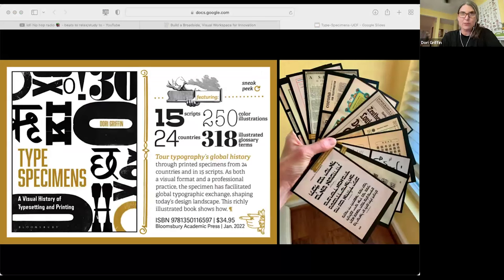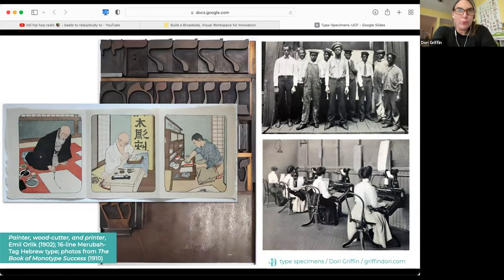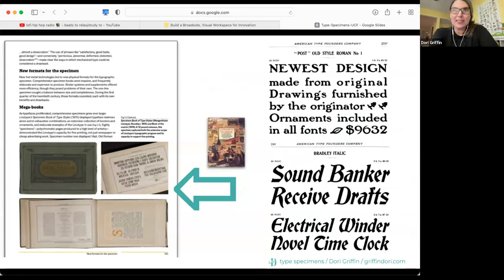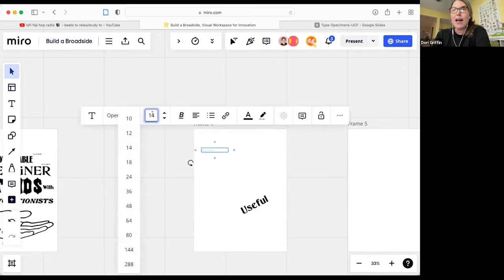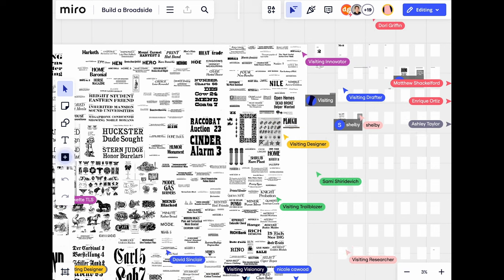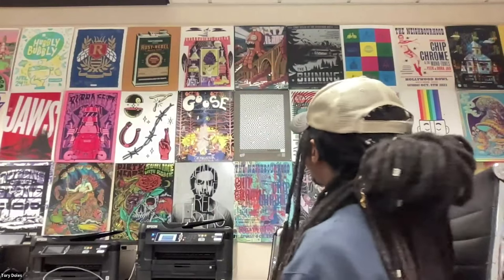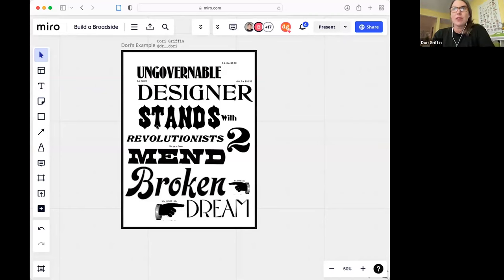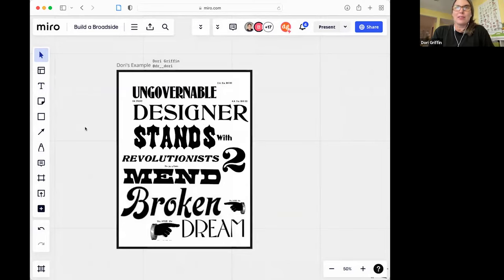Build a Broadside with Dori Griffin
This virtual workshop was recorded on January 19, 2024.

A design workshop for having fun with vintage type!

Join Dori Griffin, author of Type Specimens, for a virtual digital workshop that repurposes historical typographic material as a tool for self-expression. In this workshop, we’ll explore type specimen books, starting with a quick, visual history shared by Dori. Then we’ll mine the riches of these unique books for typographic beauty, combining diverse visual materials to craft visual poems or other forms of self-expression.

Bio: Dori Griffin researches and writes about the accidentally overlooked and intentionally excluded makers, users, and artifacts of visual communication design history. She is an Associate Professor of Design & Visual Communication at the University of Florida School of Art + Art History. With her students and colleagues there, she imagines, researches, and designs more equitable futures for all.